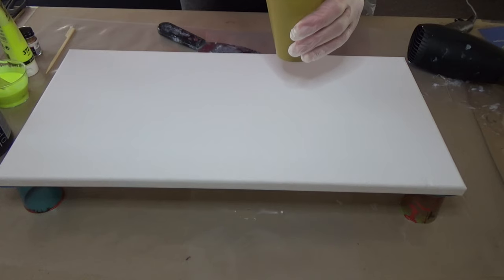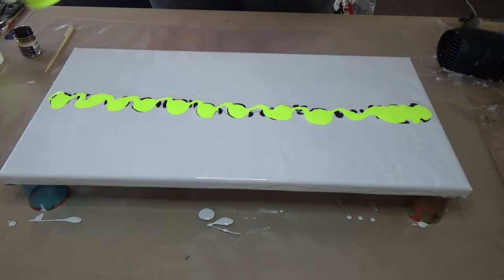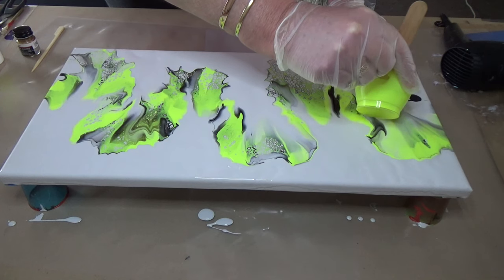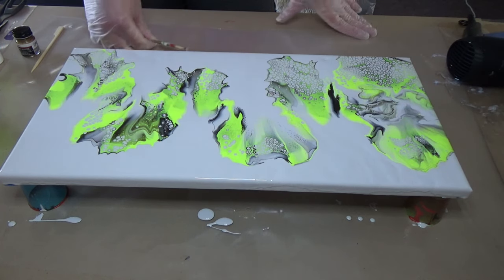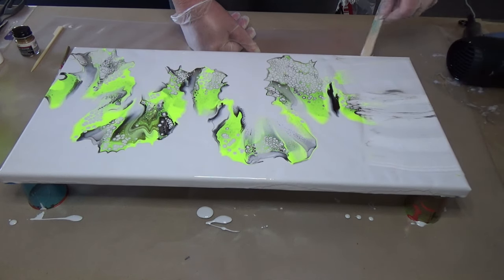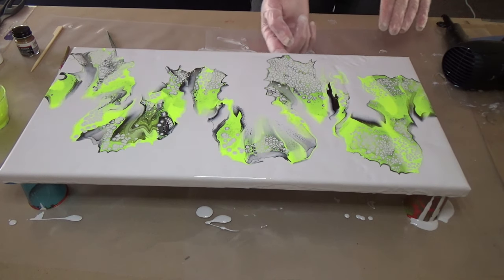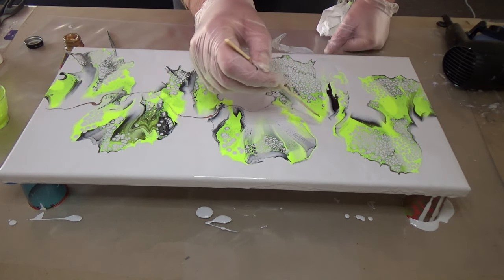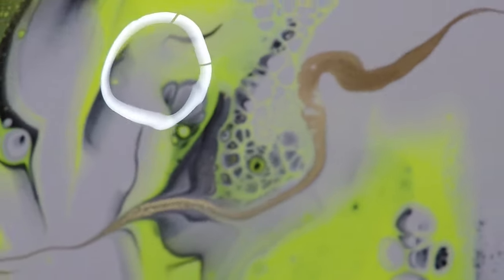Simple Minimalism 2 Color and Embellish with Enamel Model Paint Dutch Pour Paint Pouring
Simple Minimalism 2 Color and Embellish with Enamel Model Paint Dutch Pour Paint Pouring. Bright and Beautiful.

Ways to Support a Living Artist by buying an Apron and or Some Art or Leaving a small Donation ART APRON LINK ART aHOLICS Apron - high quality, Ties around neck and back, one size fits all, embroidered, for those messy art days (keep your clothes free of paint) - can be purchased from this

Bade Art
Belinda

Colours used
Mars Black
Titanium White
Florescent Yellow
Gold
Ratios 1 part paint to 1 part water to 2 part floetrol

Welcome to Bade Art Channel - How To, Acrylic Pouring, Abstract, Glue gun, Acrylic Flow art, and Acrylic Pour, 3D Modelling Paste, Teaspoon Art, New Tool for Acrylic Pouring Flow Art and Flipping Paint Experiments, Resin Art, How To. Explore the wonderful world of color and awesomeness. This is a learning channel where I show my experiments and experiences using Acrylic Paint, 3D Modelling Paste, Glue Gun effects and other products to create art and fluid art paintings. I create abstract and conceptual pours and I work toward a controlled result. Frequency - about 12 to 15 videos per month.